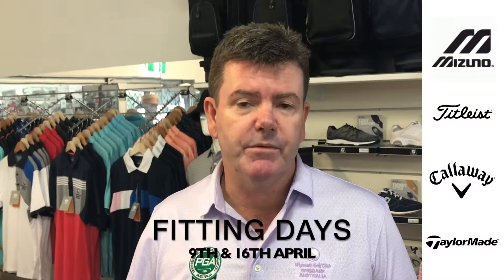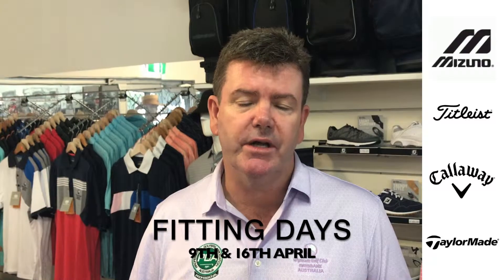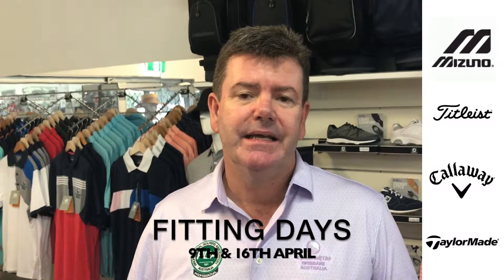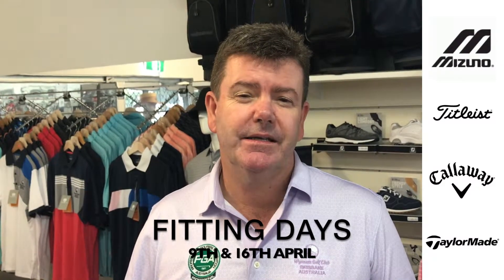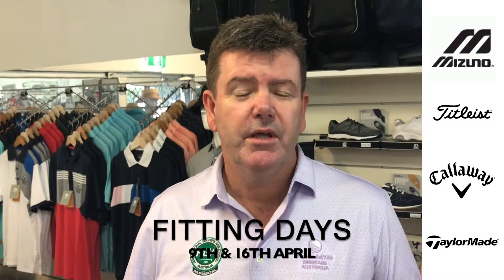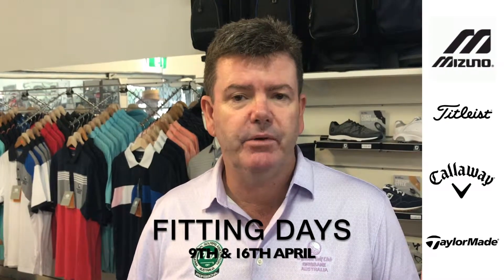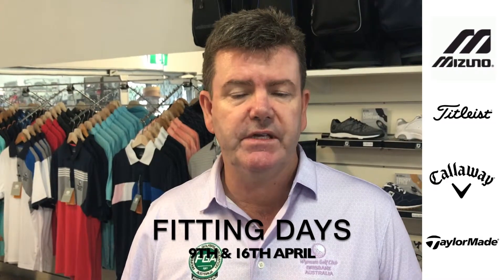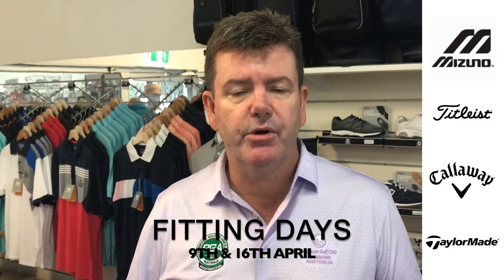Proshop Newsletter March 2019